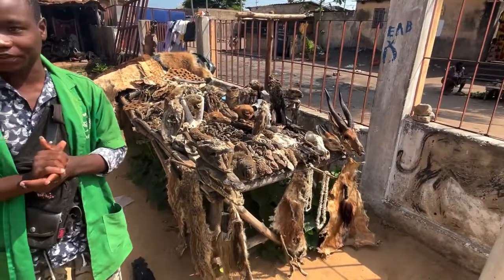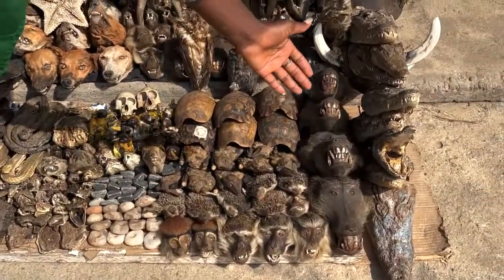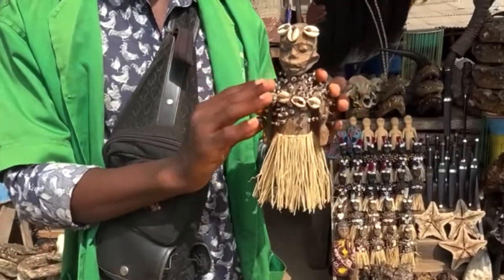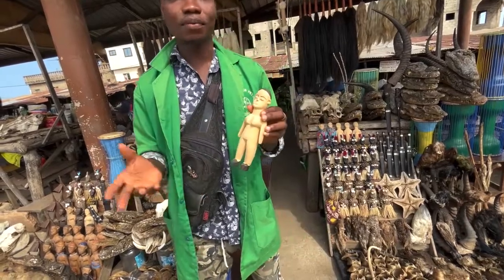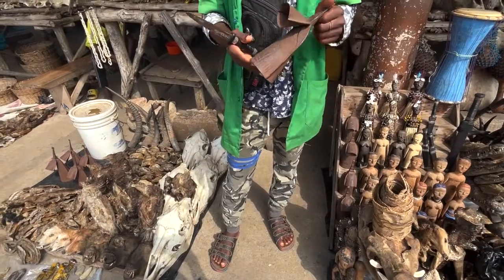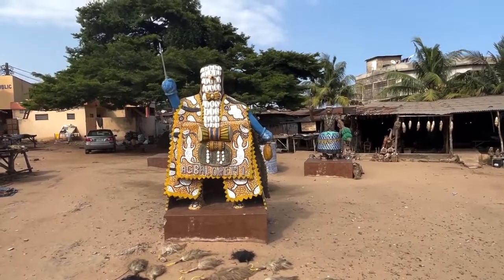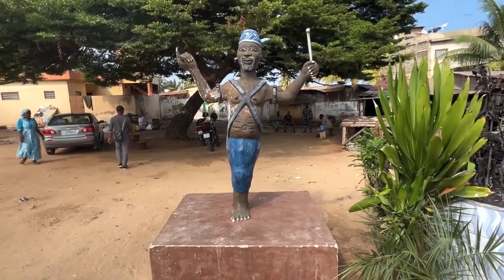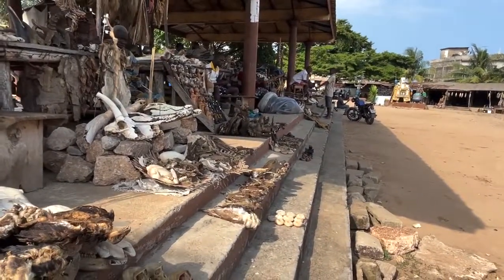Togo Grand Fetish Market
Travel Documentation Series that was later presented at my solo show, "Temple of Acacia" at Old Stone House in 2022